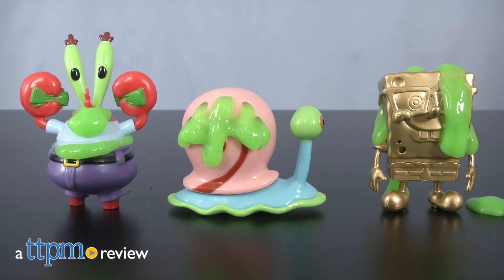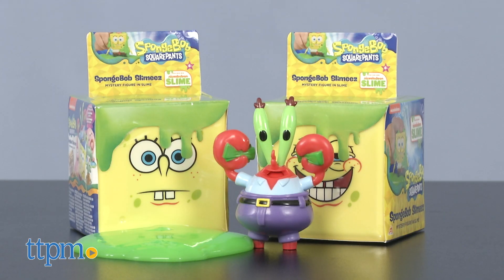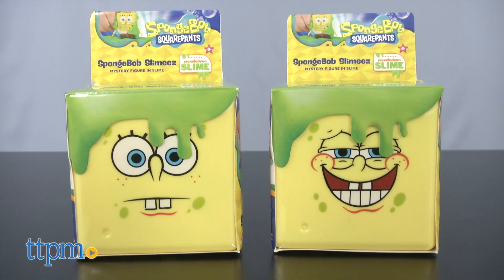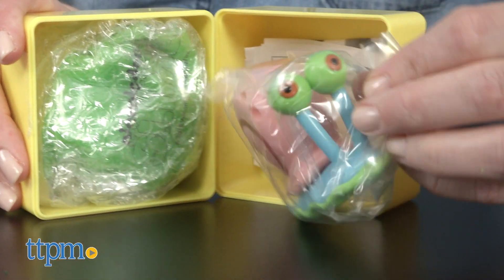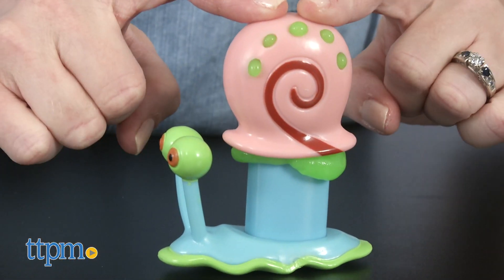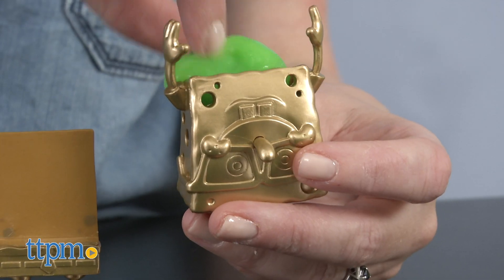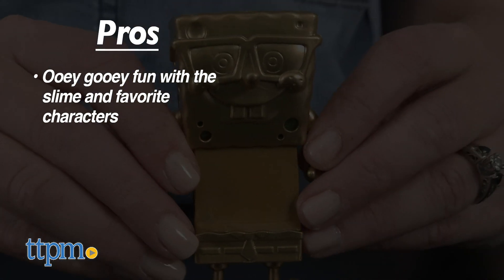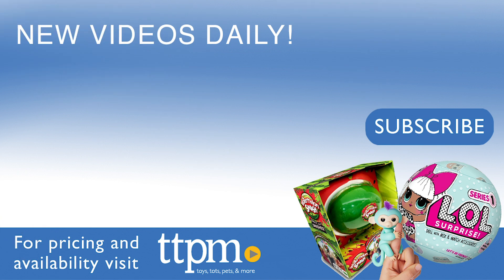SpongeBob SquarePants SpongeBob Slimeez from Alpha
NEW SpongeBob SquarePants SpongeBob Slimeez from Alpha Group, featuring Nickelodeon slime! Open up the yellow SpongeBob cube to find out which character figure and slime you got: SpongeBob SquarePants, Patrick Star, Mr. Krabs, Gary, Squidward, or a gold SpongeBob. Push the slime into the figure and watch it ooze out. See more in this video review! For full review and shopping info

Product Info: Two Nickelodeon favorites come together in one toy with new SpongeBob SquarePants SpongeBob Slimeez, featuring Nickelodeon slime. Each Slimeez includes a two-ounce bag of green slime and a three-inch figure based on one of the characters from the SpongeBob TV show. There are six characters to collect: SpongeBob, Patrick, Mr. Krabs, Squidward, Gary, and a gold SpongeBob.